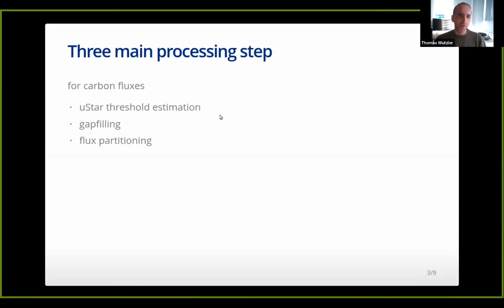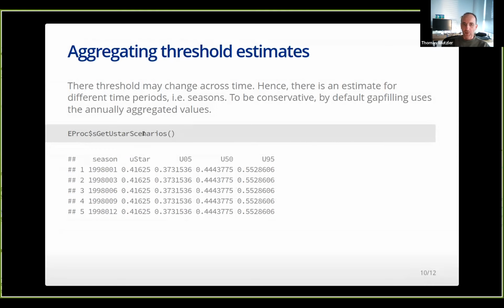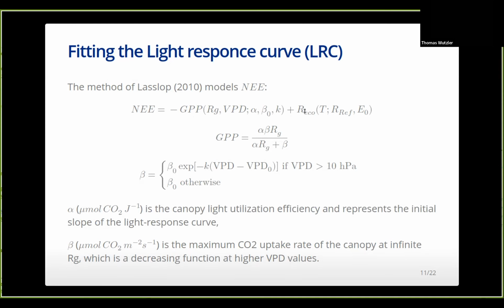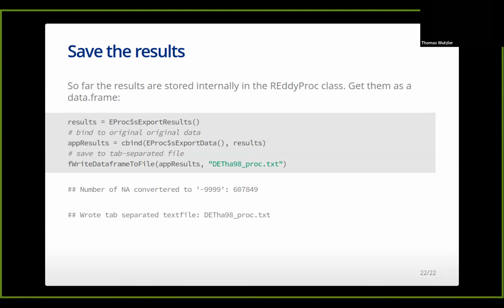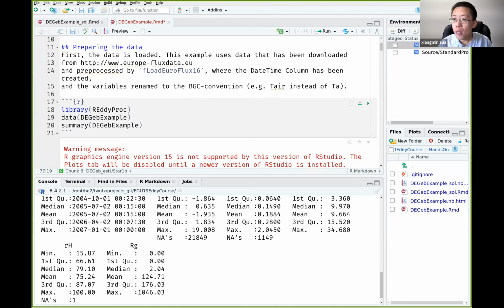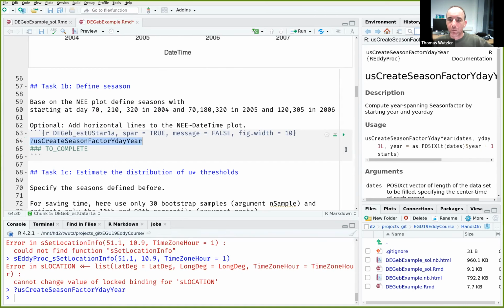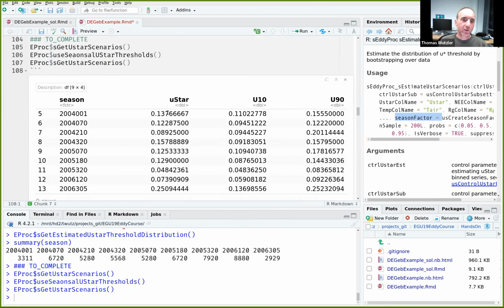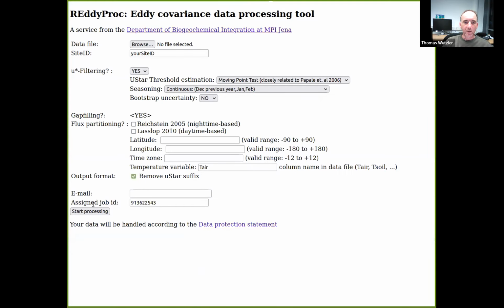FLUXNET-ECN: post-processing of eddy covariance flux data with REddyProc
Speakers: Thomas Wutzler, Tarek El-Madany

The solutions or answers for the hands-on practice can be found in this course material